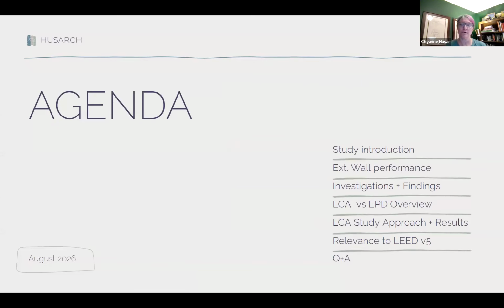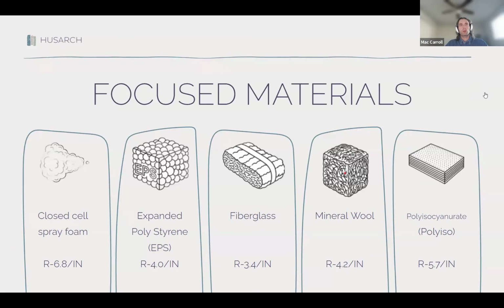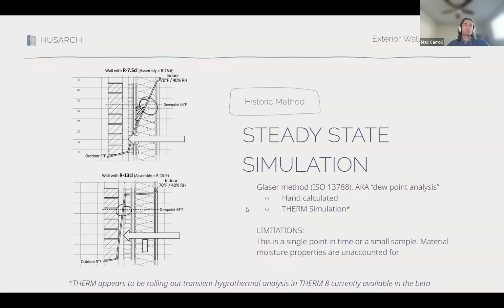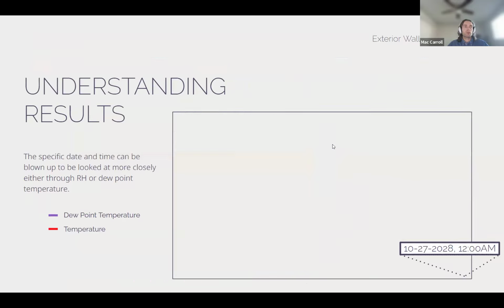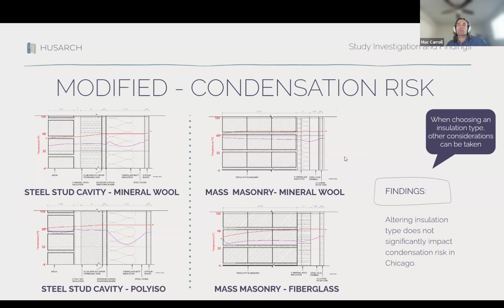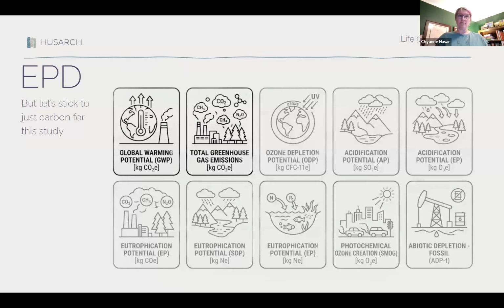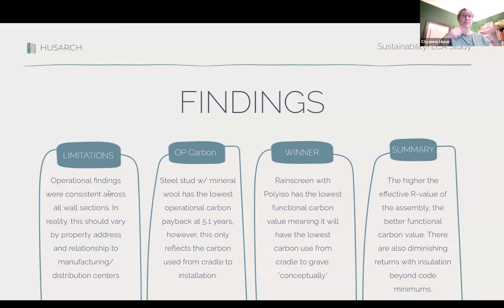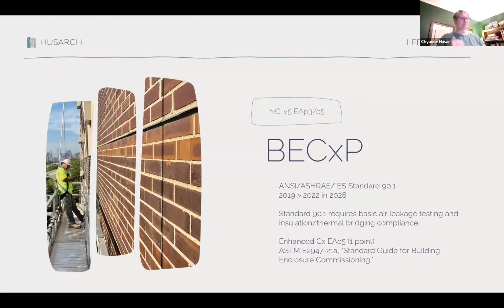Aligning Envelope Performance With Optimal Material Life Cycles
Join Illinois Green for a virtual education program that explores the relationship between facade performance and life cycle impact — and how project teams can strike the right balance between the two. A building's facade is critical to its energy efficiency, occupant comfort, and long-term durability, but the materials that make up the building envelope carry significant environmental impacts of their own. This session takes a deep dive into the building control layers (thermal, water, vapor, and air) and follows envelope materials across their full life cycle, from raw resource extraction through manufacturing, transportation, installation, in-use maintenance, and end-of-life disposal or recycling.

Facade materials vary widely in embodied carbon, greenhouse gas emissions, and potential for recyclability or reuse — and the trade-offs matter. By contrasting the positive attributes of common facade materials—including durability, water protection, thermal performance, recyclability—with their negative impacts, designers can make more informed choices that minimize environmental burdens.

HUSARCH also introduces aspects of LEED that relate to the building envelope, including the Materials and Resources credits and enhanced commissioning, along with a look at embodied carbon and other chemicals identified on HPDs. Together, we'll weigh building science against environmental responsibility and learn how project teams can balance operational efficiency with lifetime environmental impact.

Learning Objectives:
-  Evaluate how building façade materials influence the overall building life cycle and environmental performance.
-  Compare the benefits and limitations of commonly used building control layer materials.
-  Apply material tracking strategies to support third-party certification programs, including LEED.
-  Evaluate the performance of building materials using testing methods and performance data.

Speakers:
-  Mac Carroll, BECxP, CxA+BE, ICC Accessibility Plans Examiner, Sustainability and Architecture senior Lead, HUSARCH

-  Chyanne Husar, AIA, LEED BD+C, BECxP, Founder/CEO, HUSARCH